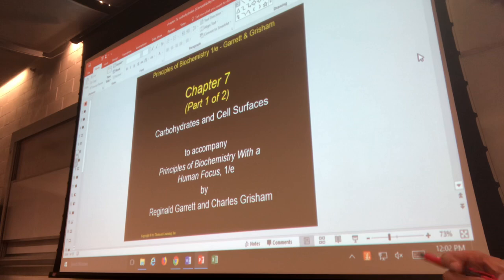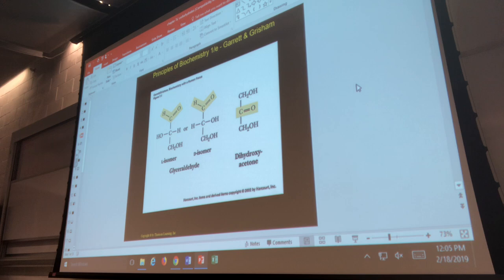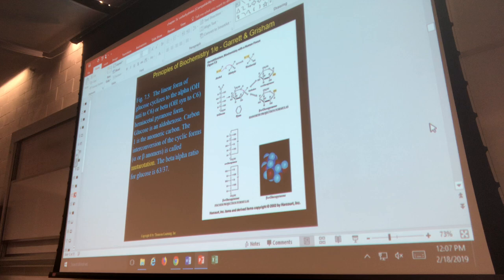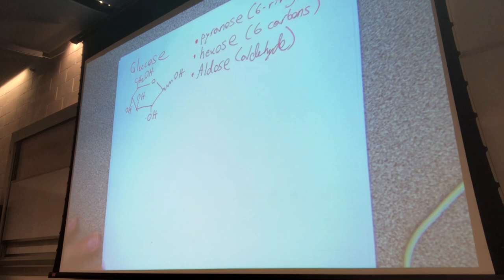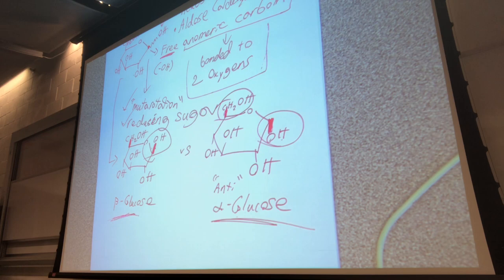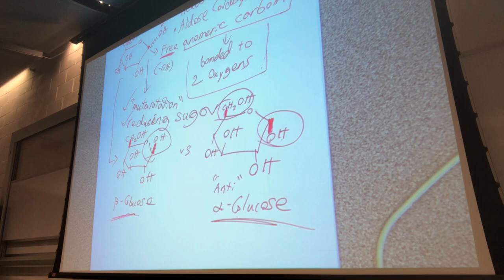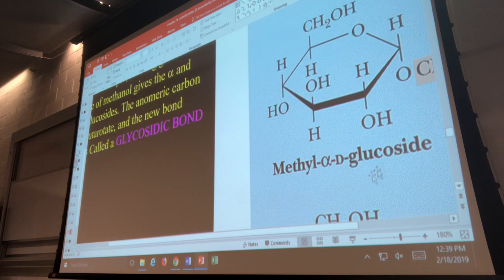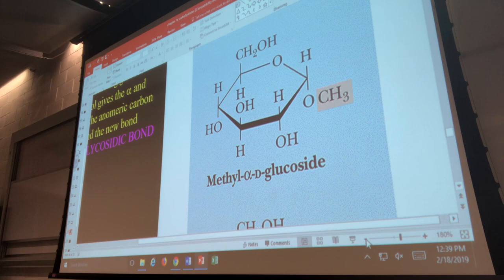Ch 7 part 1